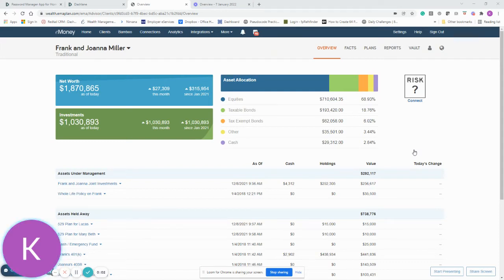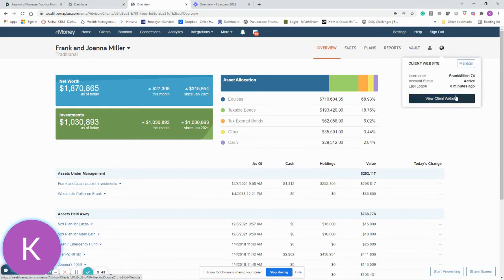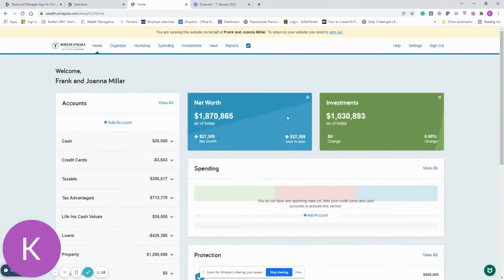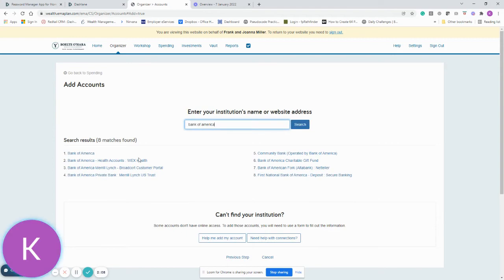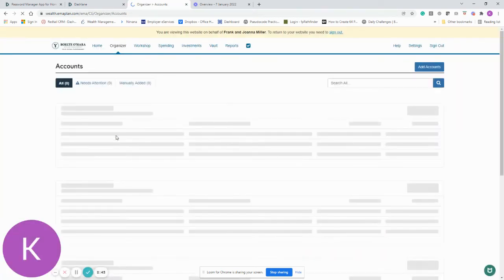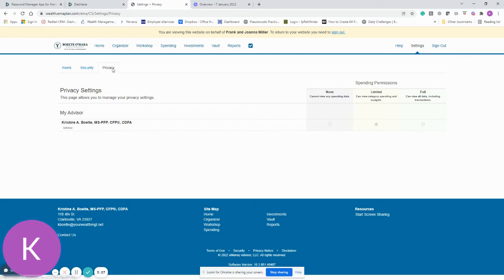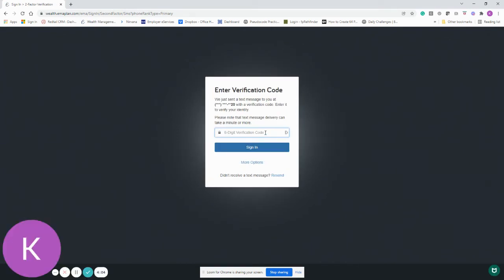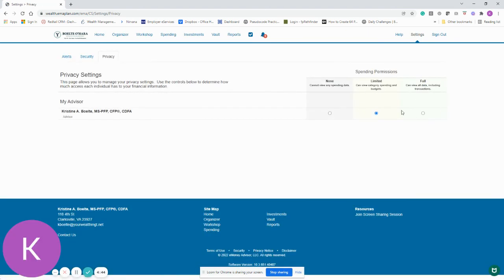Overview 7 January 2022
Here is Part I of the financial planning budgeting tool!